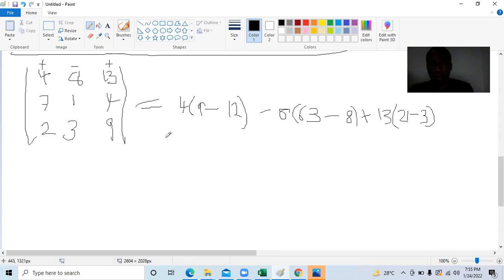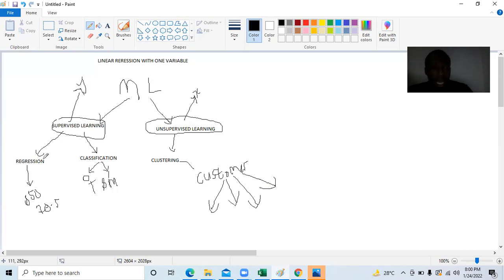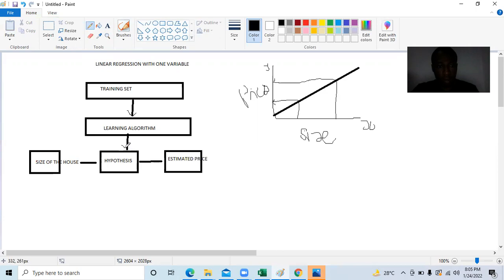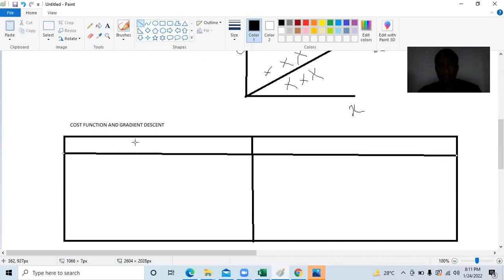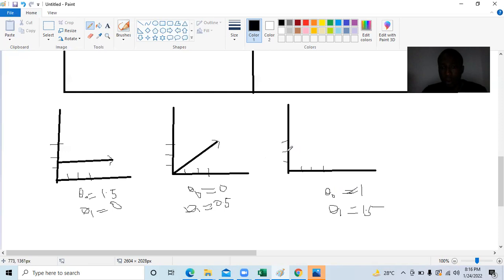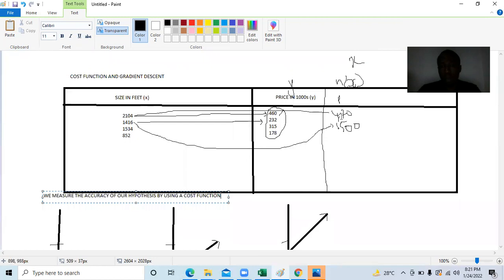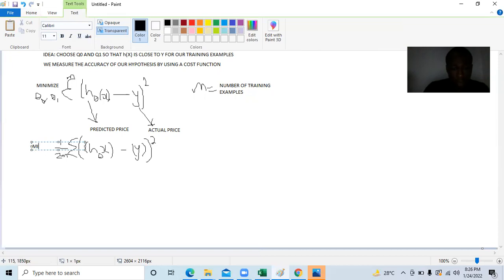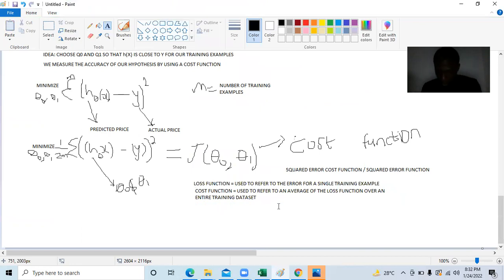Linear regression with one variable - cost function part 1